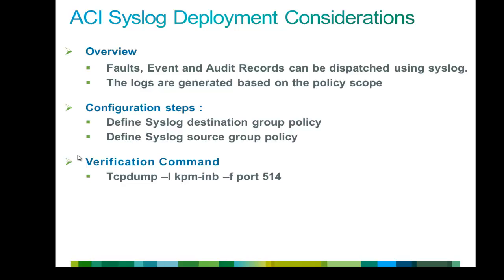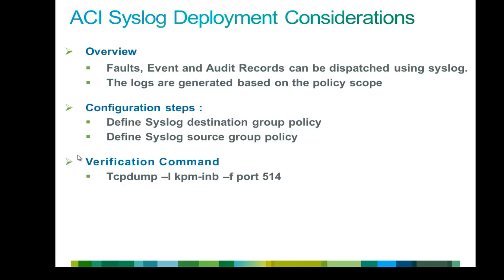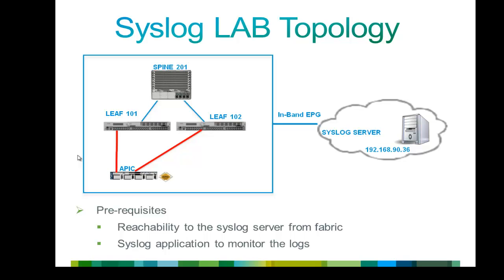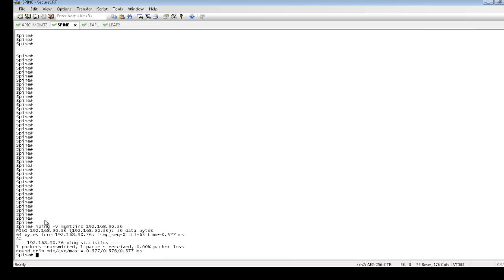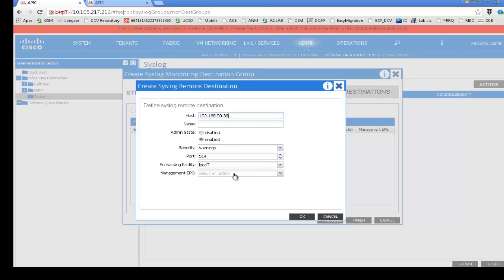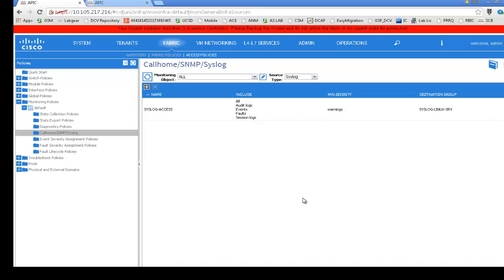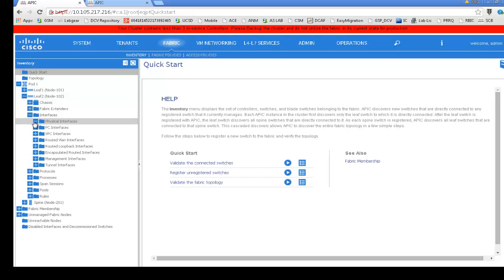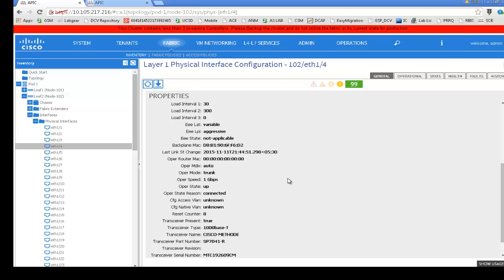Cisco ACI LAB-3: Configuring Syslog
This video session demonstrate the Syslog configuration overview and lab demo on ACI fabric